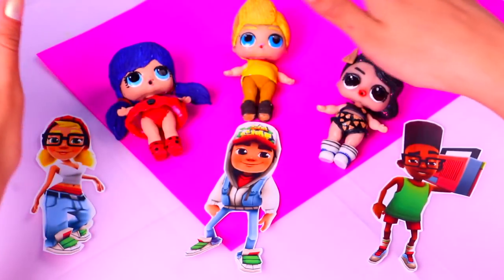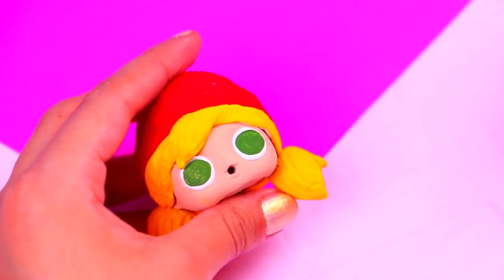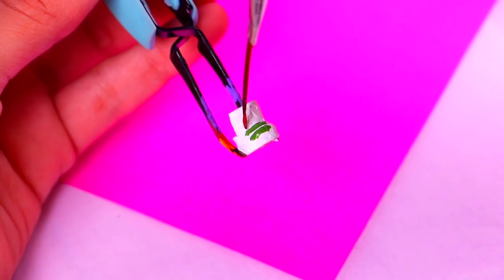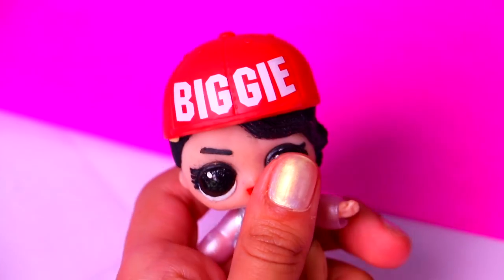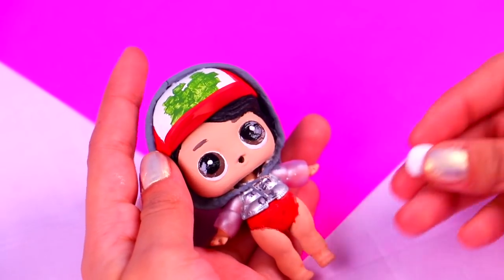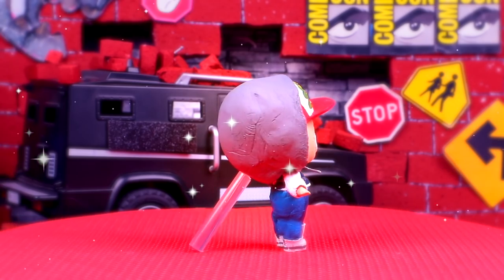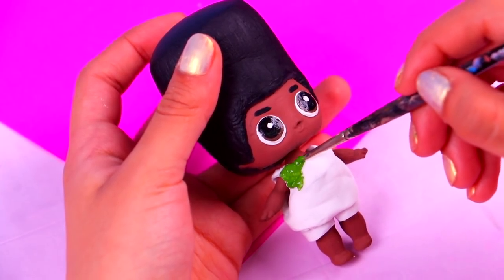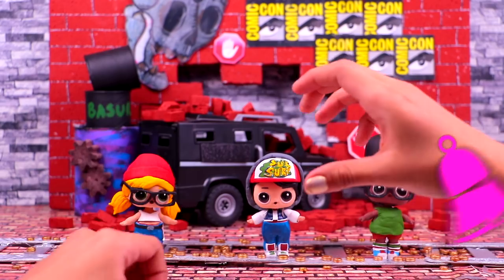SUBWAY SURFERS 🛤 JAKE, TRICKY & FRESH 🏂 with CUSTOM LOL SURPRISE DOLLS! - Toy Transformations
What’s up, guys! Welcome back to Toy Transformations!

Today we have an EXTREME video for you! We’re gonna show you how to transform these three LOL SURPRISE DOLLS into JAKE, TRICKY & FRESH from the super cool show “SUBWAY SURFERS”!  It’s gonna be so much fun guys, so come and join me!